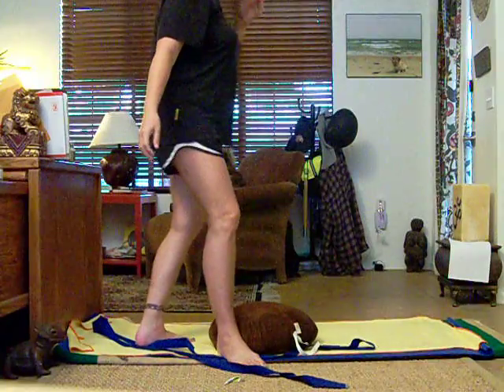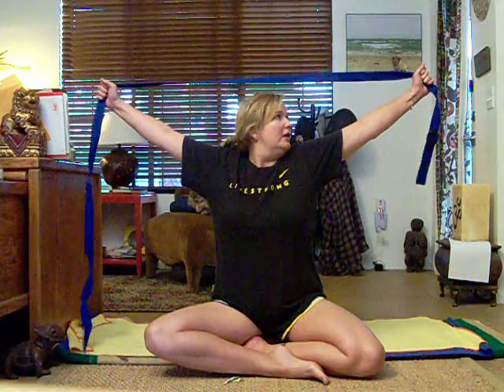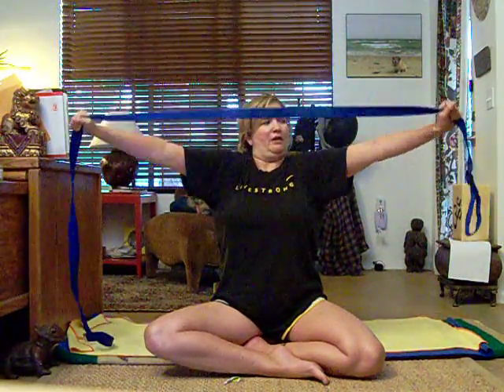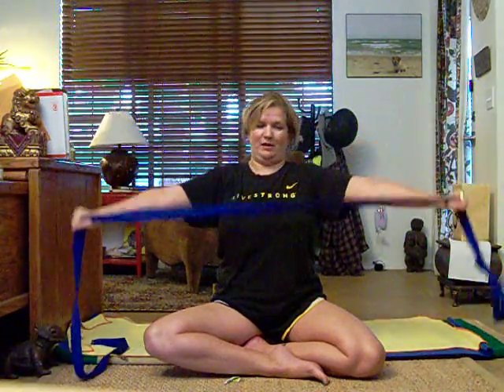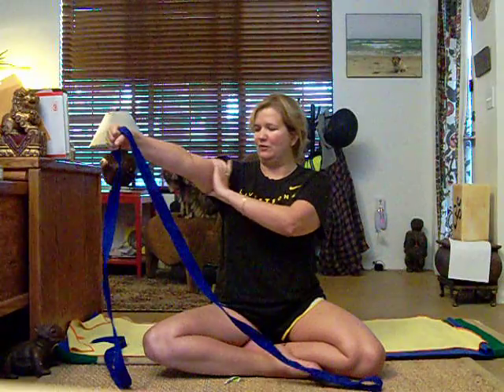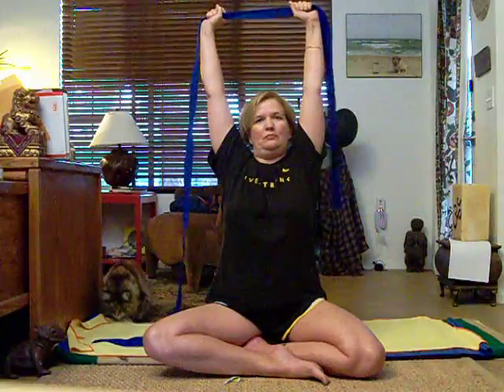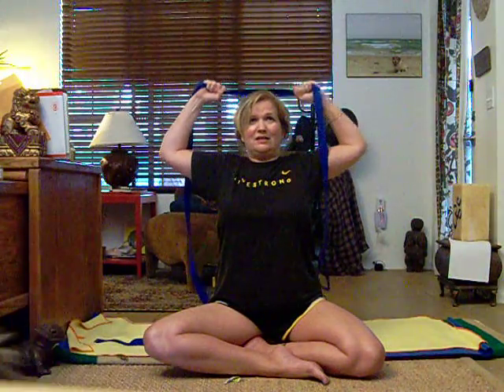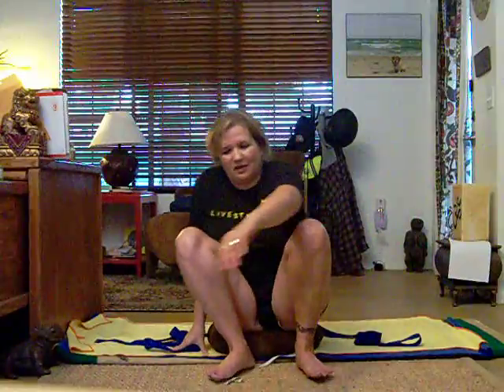arm strap exercises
Chubby Girl Yoga...don't wait till you are fit...anyone can start a few minutes a day